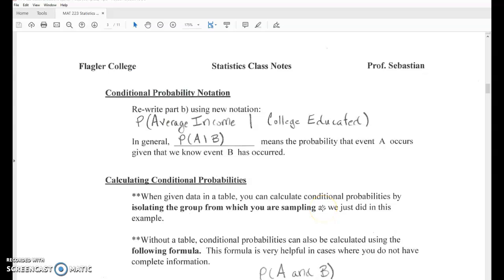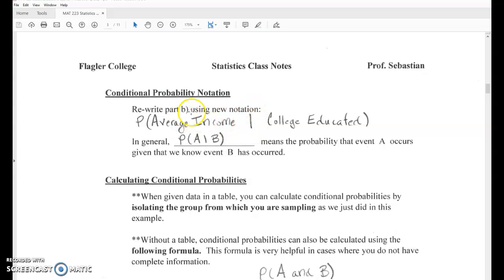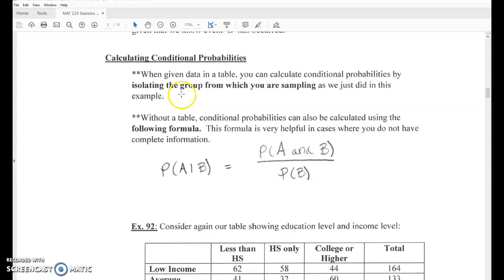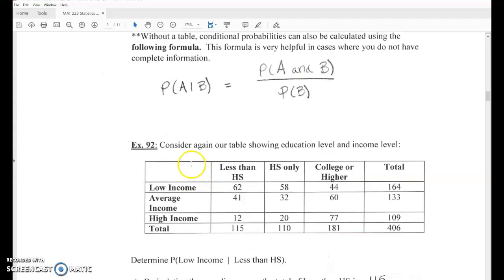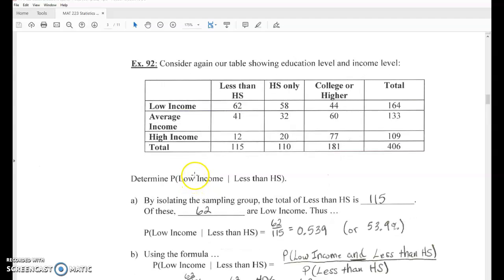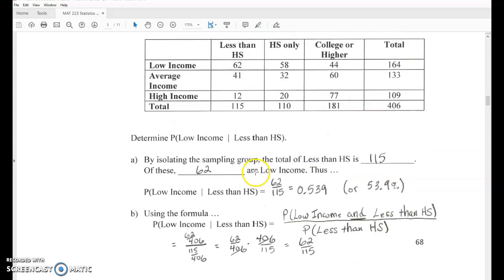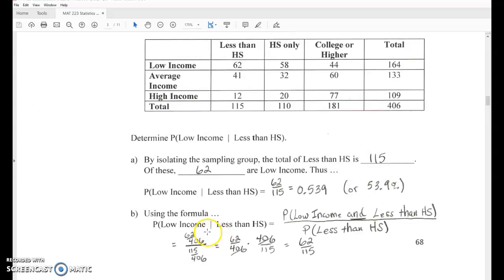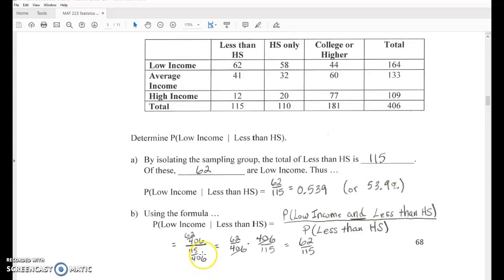Statistics (Sebastian) - Class Notes Page 68